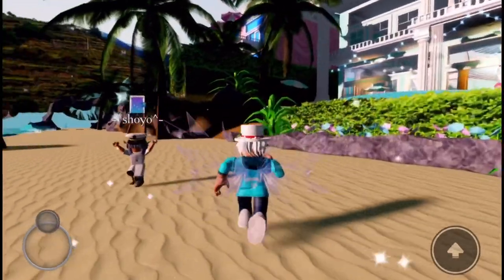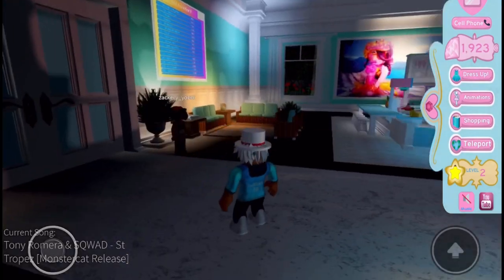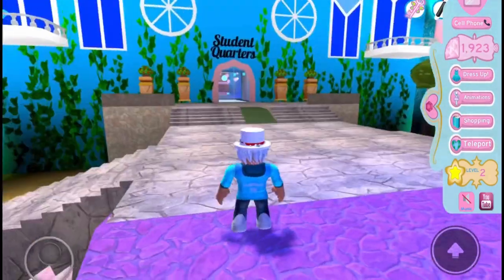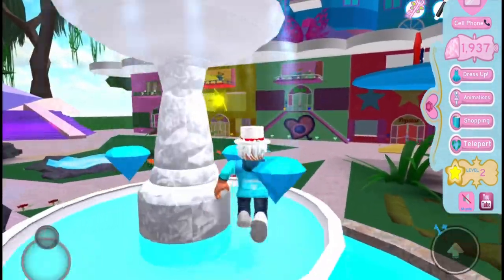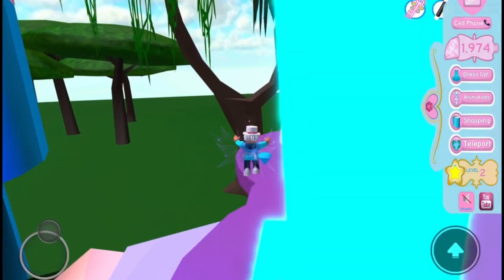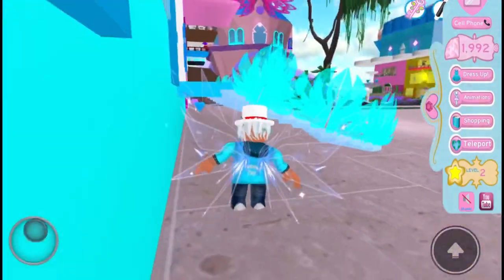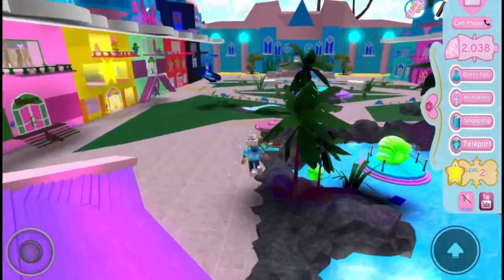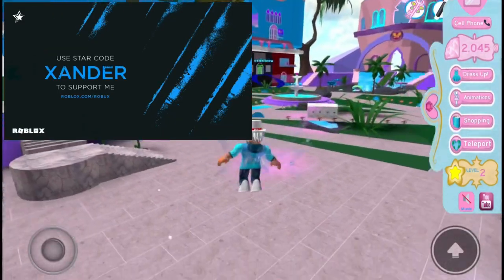*NEW* HOW TO GET 500K FREE DIAMONDS IN ROYALE HIGH!💎 Easy Working Methods (Roblox)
In todays video I will show you how to Get TONS OF DIAMONDS FREE AND EASY! All DIAMOND LOCATIONS in Roblox Royale High!!

Use my ⭐ Code: "Xander" when buying Robux or Premium to support me! Thank you so much!

💙Hello everyone! Here you find fun Roblox videos! I love playing Royale High and collecting all the amazing halos and rare items! Stick arround for fun tips and tricks! I Hope you enjoy! 💞💋